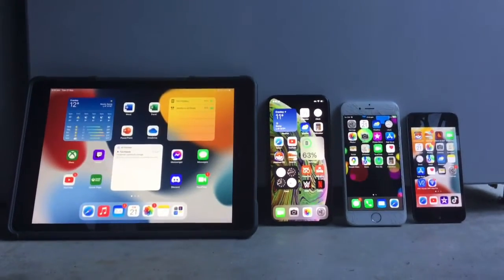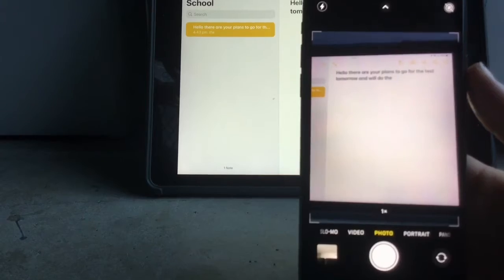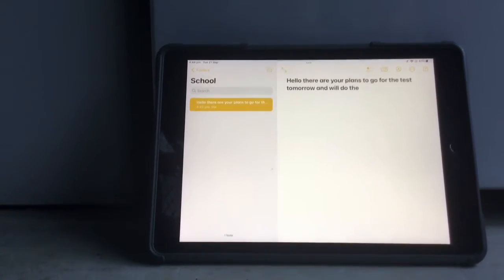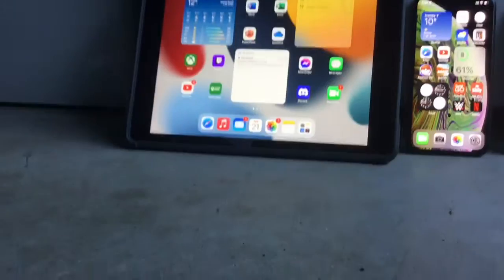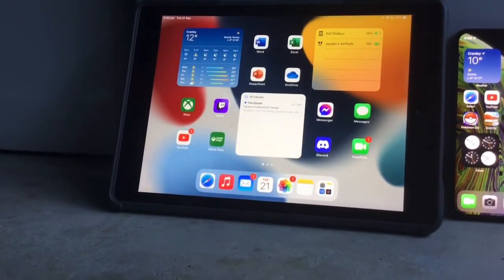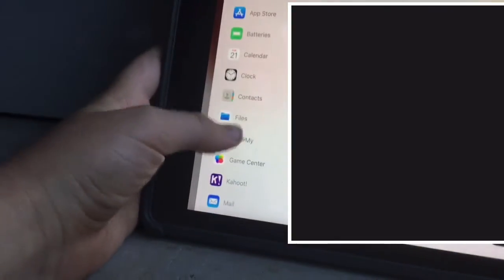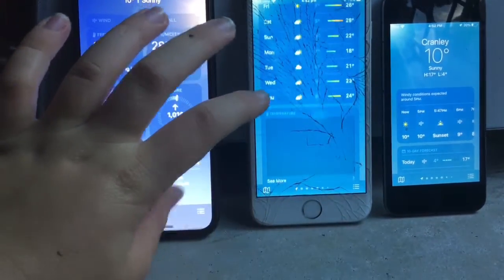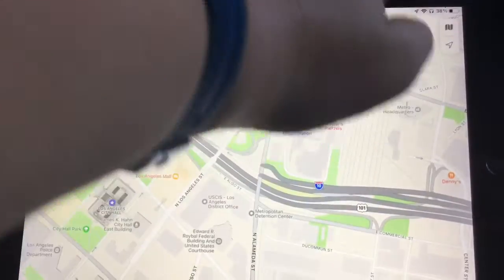iOS 15 Review - Old Devices and New Devices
In this video, I will review iOS 15 on the iPad 5, iPod 7, iPhone 6S and iPhone XS.